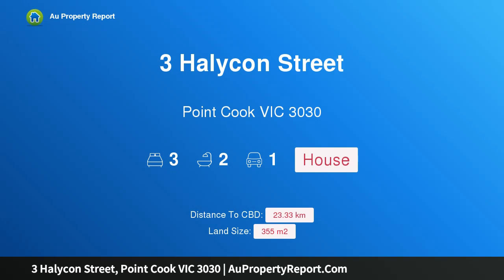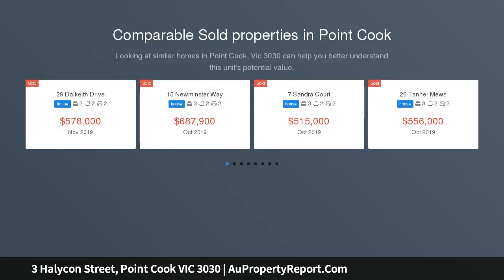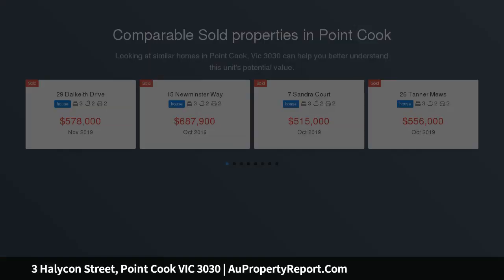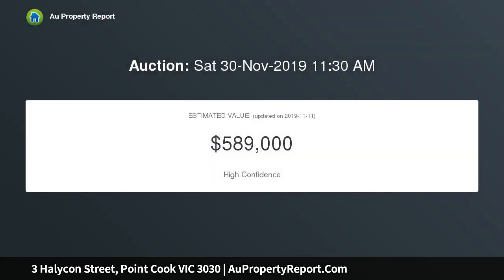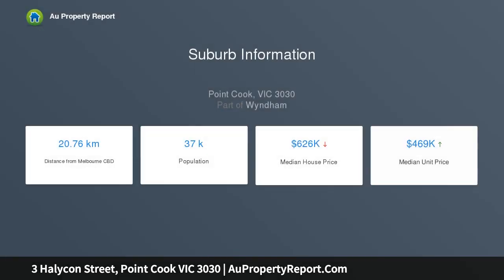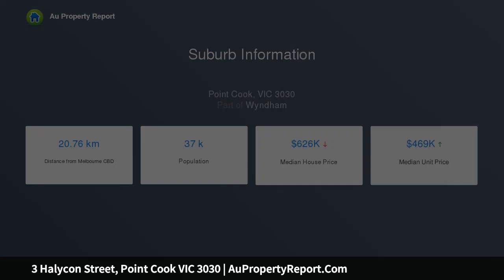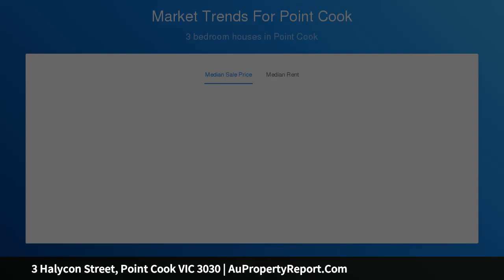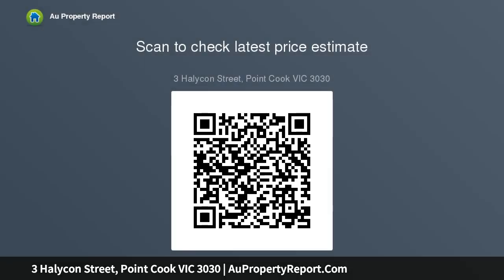3 Halycon Street, Point Cook VIC 3030 | AuPropertyReport.Com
3 Halycon Street, Point Cook VIC 3030
Property Type: house
Bedrooms: 3
Bathrooms: 3
Car Space: 1
Exquisite in Every Way